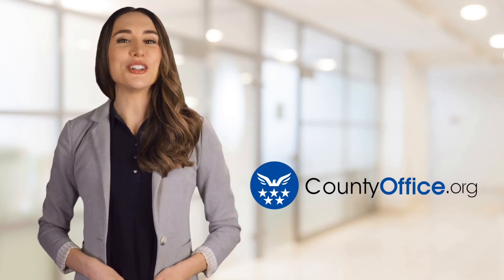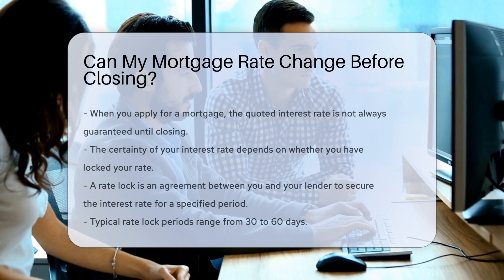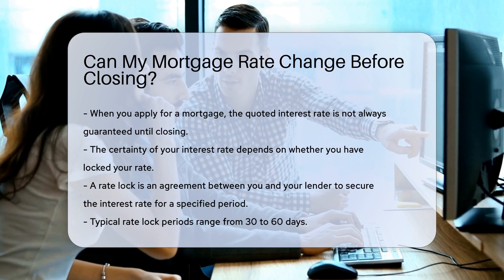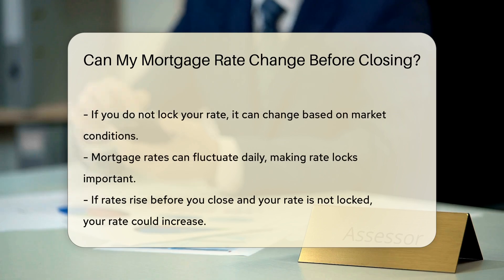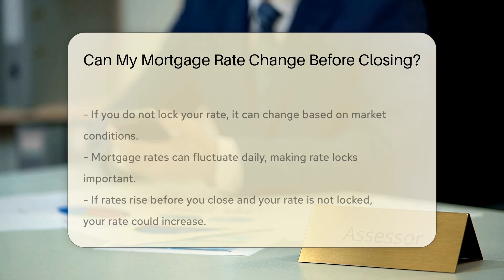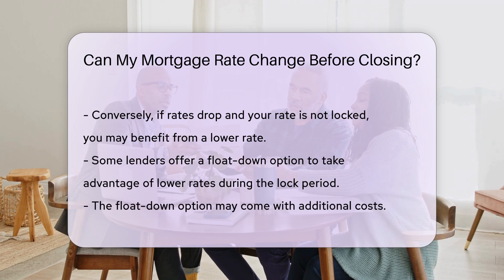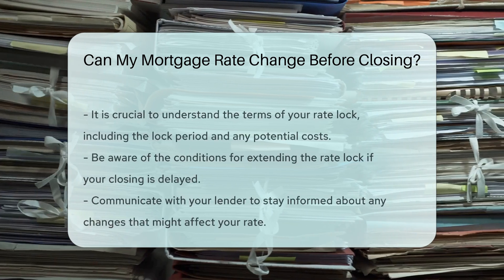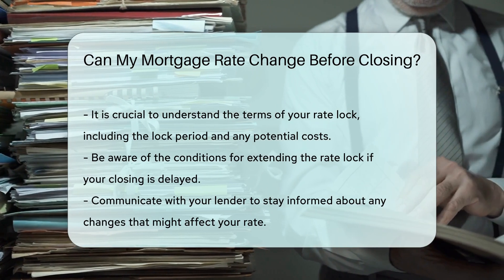Can My Mortgage Rate Change Before Closing? - CountyOffice.org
Can My Mortgage Rate Change Before Closing? In this insightful video, we delve into the intricacies of mortgage rates and rate locks, shedding light on a crucial aspect of the home buying process. When applying for a mortgage, understanding the dynamics of rate changes before closing is paramount. Discover the significance of rate locks and how they can impact your mortgage interest rate until the final stages of the transaction. Uncover the potential benefits and risks associated with rate fluctuations based on market conditions.

To navigate this complex terrain effectively, it is essential to grasp the terms of your rate lock agreement. Learn about lock periods, associated costs, and options for adjusting your rate if needed. Effective communication with your lender is key to staying informed and prepared for any changes that may affect your mortgage rate.